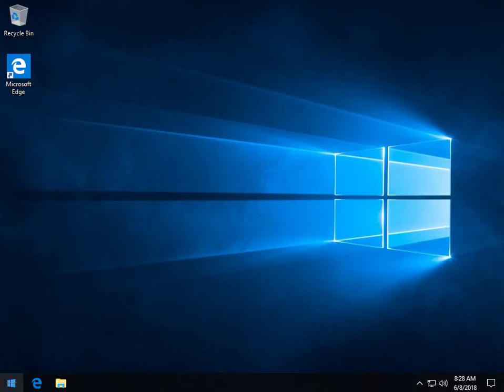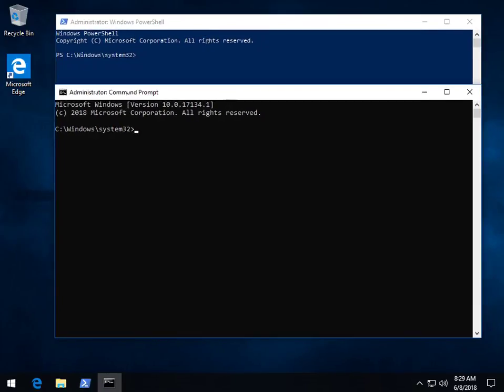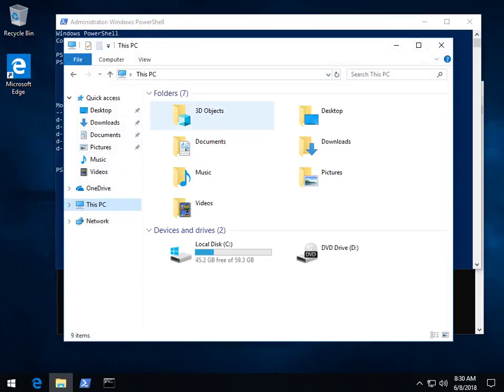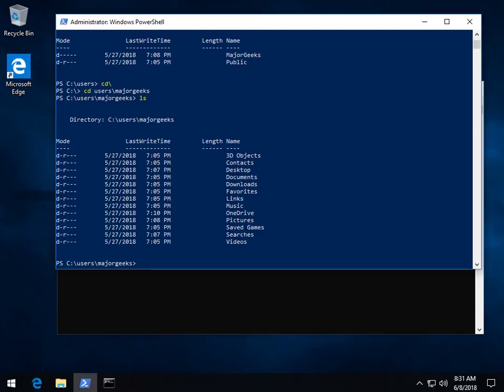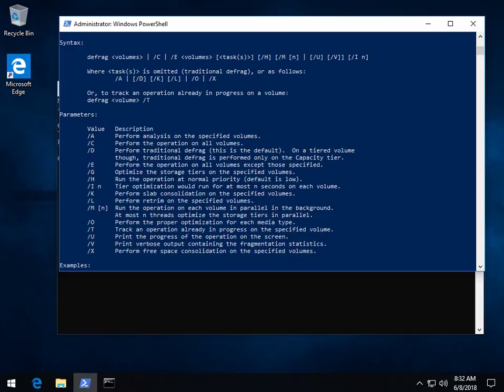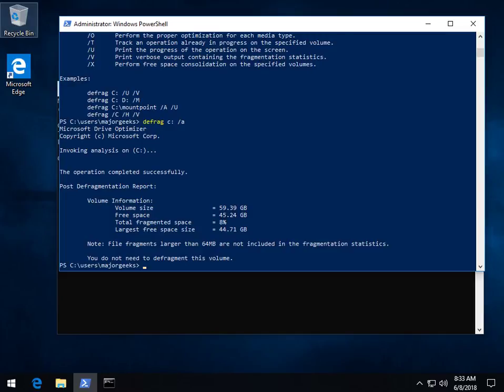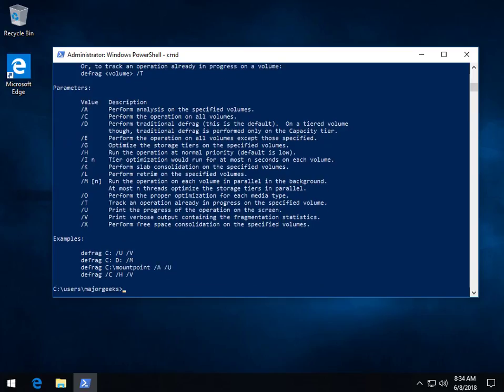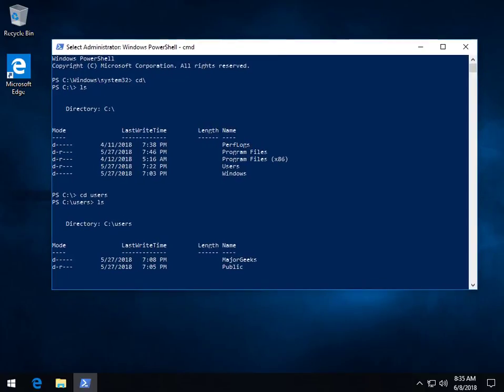PowerShell and Command Prompt 101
If you've never used PowerShell or the Command Prompt here are the basics to get you started.